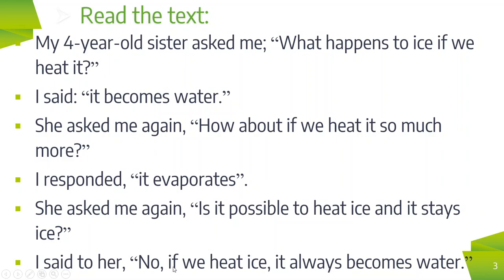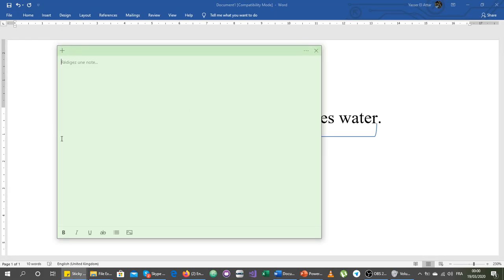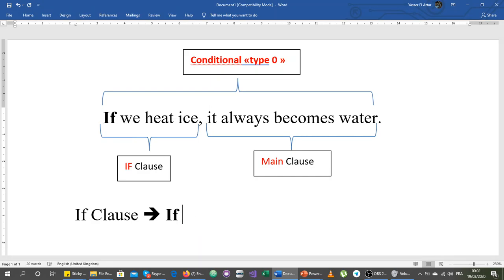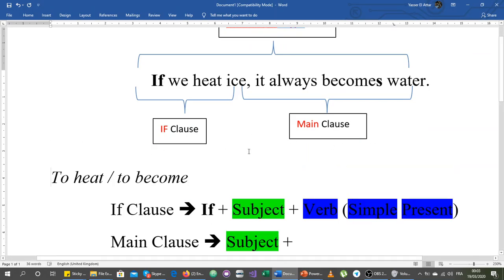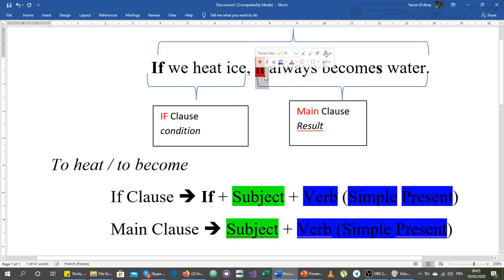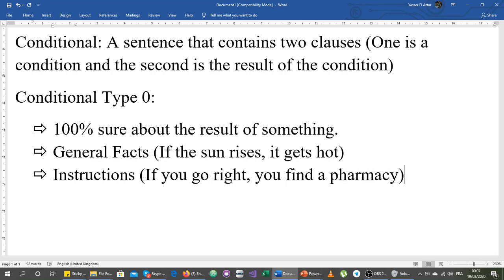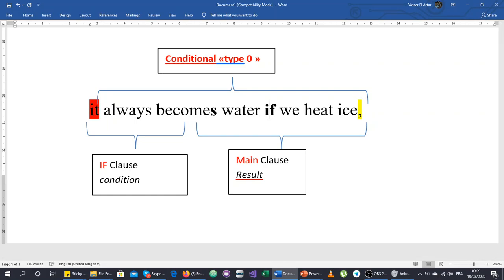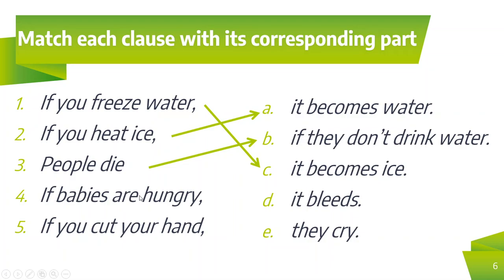Conditional Type 0 - Common Core of Abdelmoumen El Mouahidi High School - TANGIER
Dear Students,
Please pay attention to the last exercise in the video. Try to do the exercise and send it to me to correct it for you.